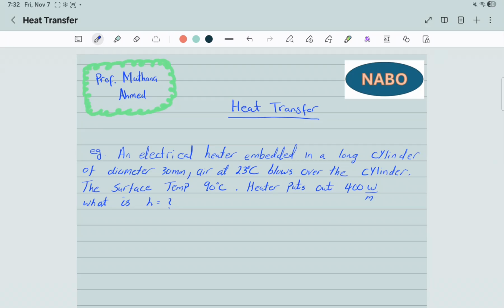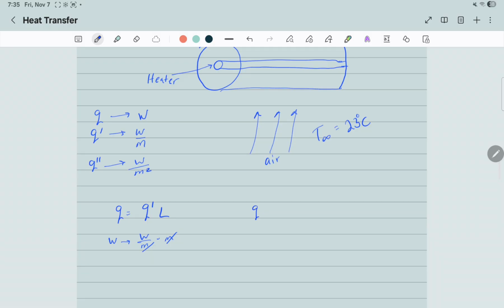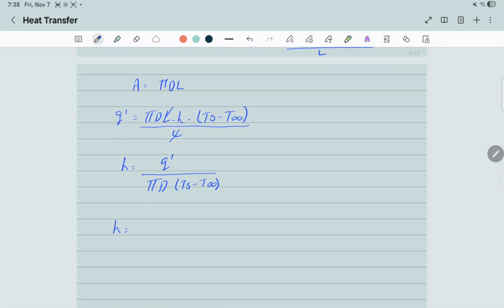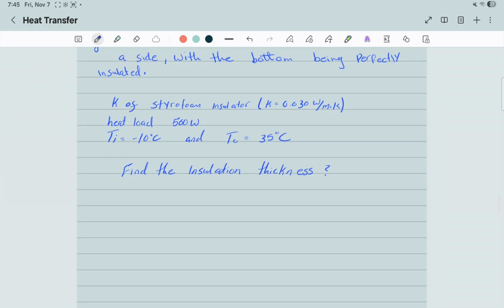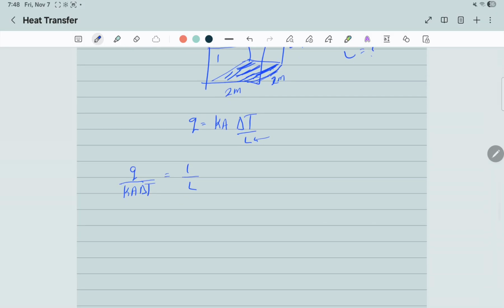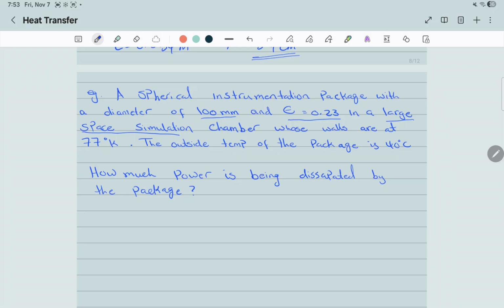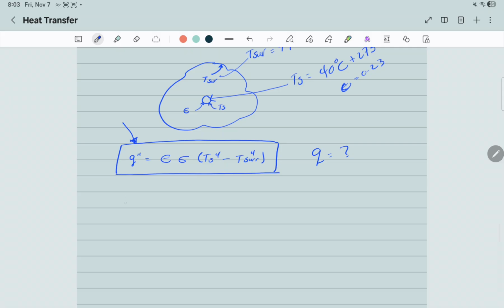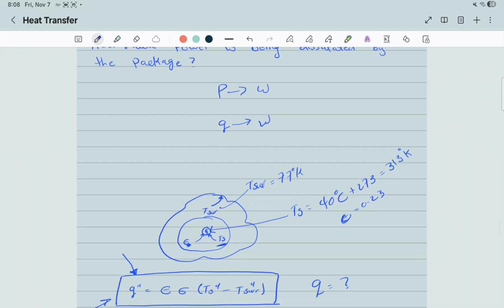Heat Transfer Lecture 2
NABO Academy